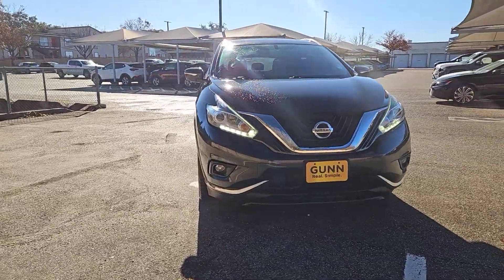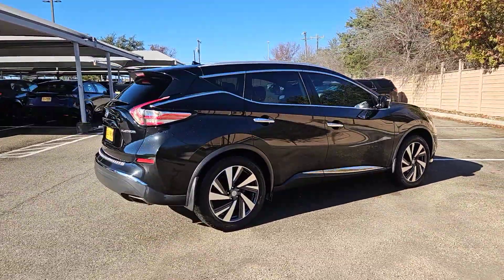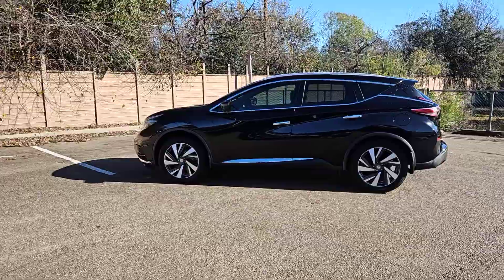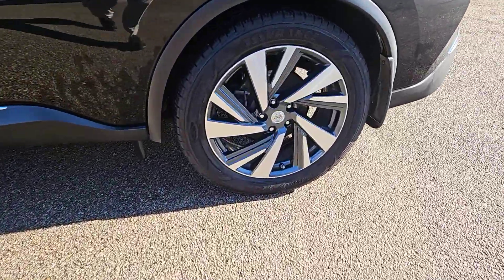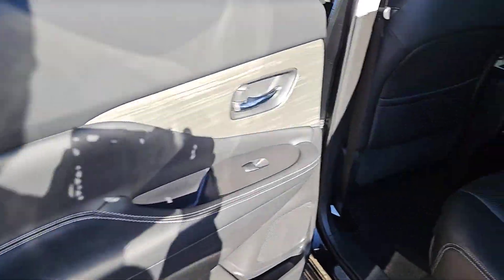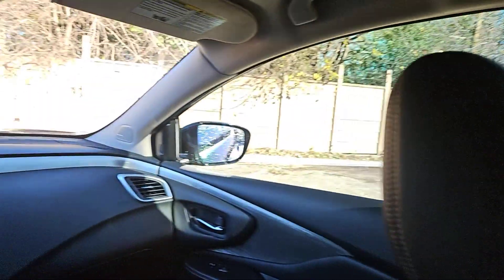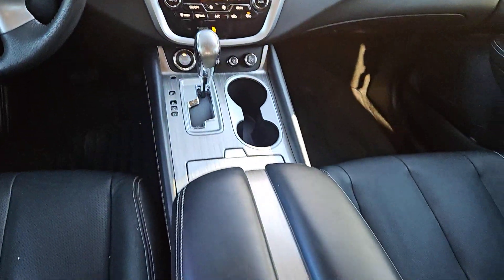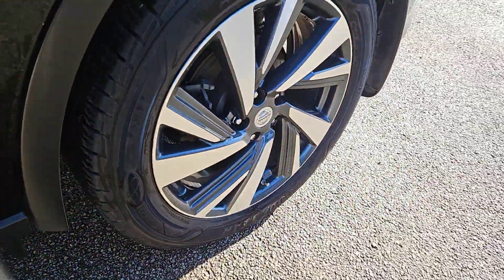2015 Nissan Murano San Antonio, Austin, Houston, Dallas, Boerne, TX A24365A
2015 Nissan Murano Platinum

Gunn Acura
11911 IH 10 W

Call Gunn Acura at to see this vehicle and have a great experience today!Odometer is 21604 miles below market average!Magnetic Black Metallic 2015 Nissan Murano Platinum CVT with Xtronic FWD 3.5L V6 DOHC Platinum